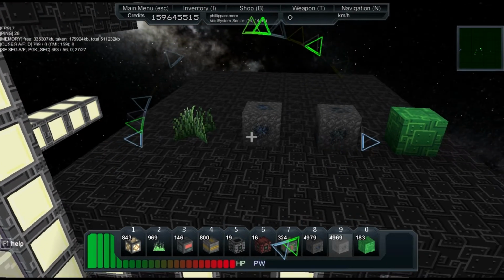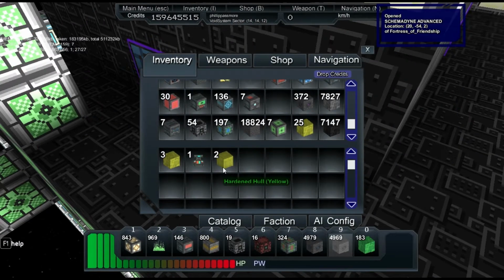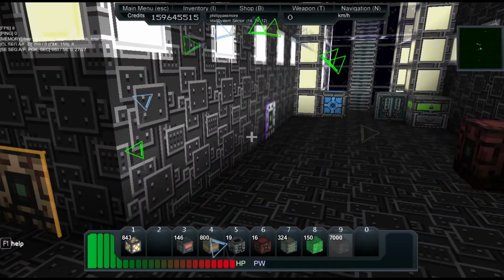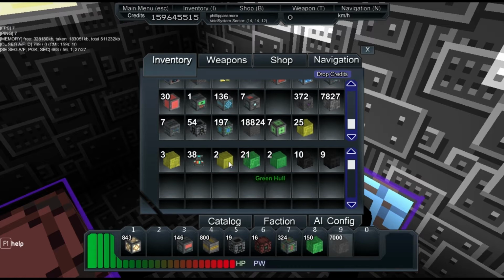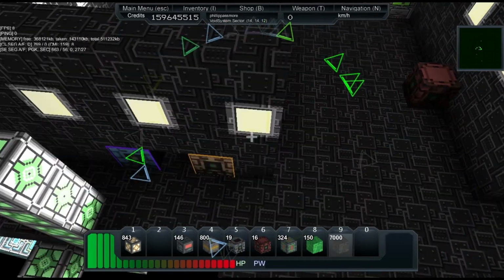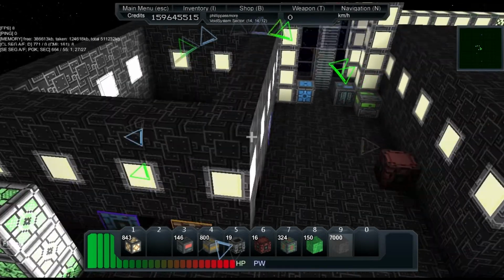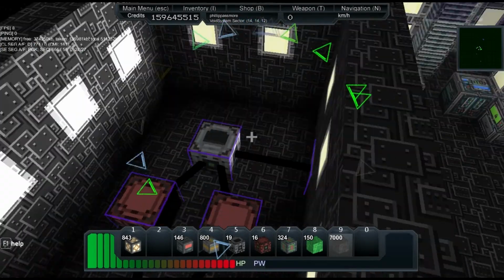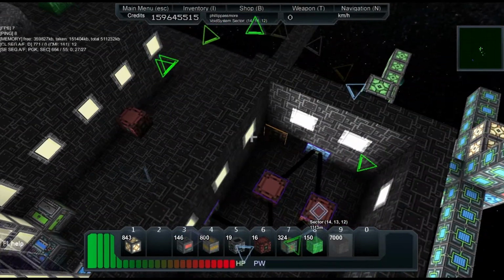Starmade: Manufacturing: Hardened hull production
A simple system to produce hardened hull and well worth setting up due to the difficulty in getting large quantities.

Making normal hull in large quantities is currently only possible with a lot of user input and time. Personally I consider this impossible until some control is added. However, mass production of hardened hull is thankfully easy.